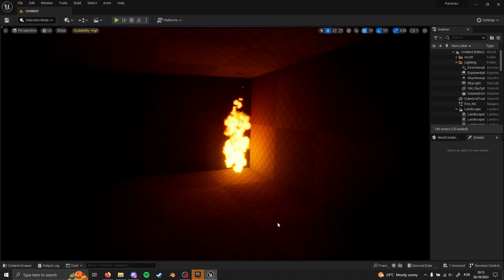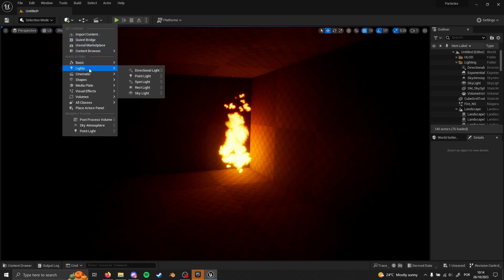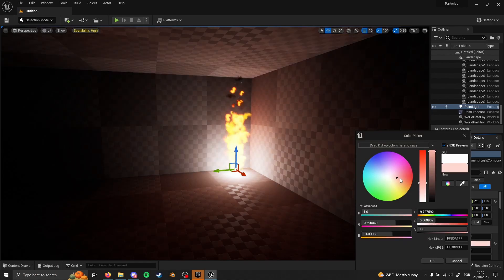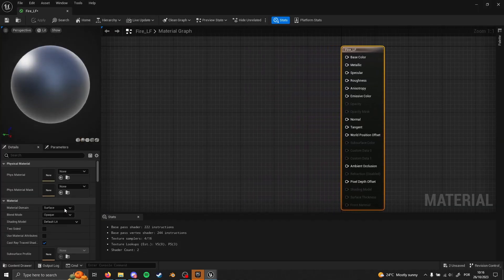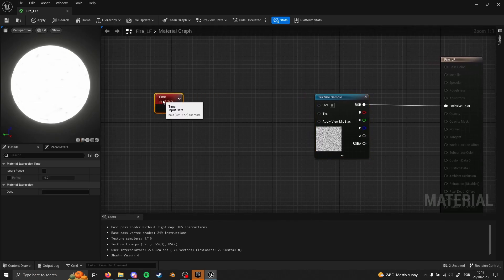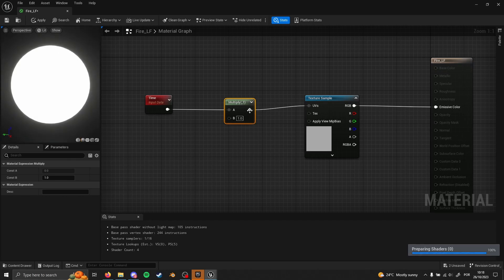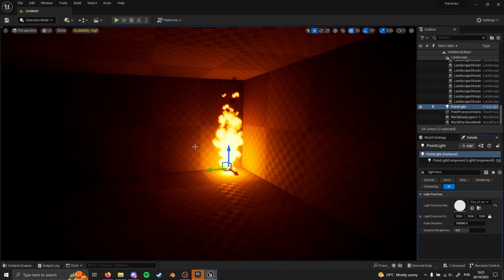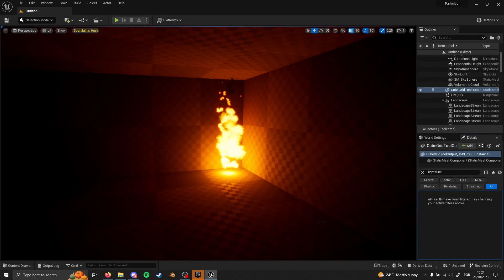Tutorial: Better Lighting for Fire Particles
In this video we are going to learn how to create a light function material to be used together with fire particles in Unreal Engine 5. This will level up your fire lighting by a good amount!

Want to make your own game or animation? Our store have many assets to help you achieve that and save some time. Check it out!

Consider buying us a cup of coffee to support us!